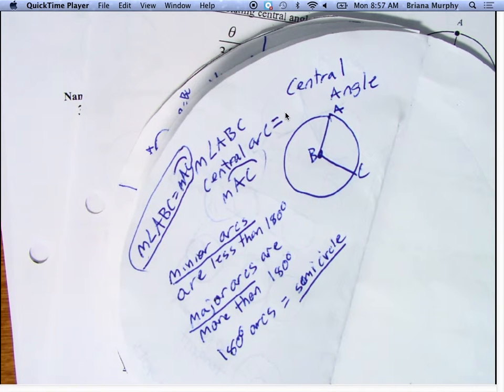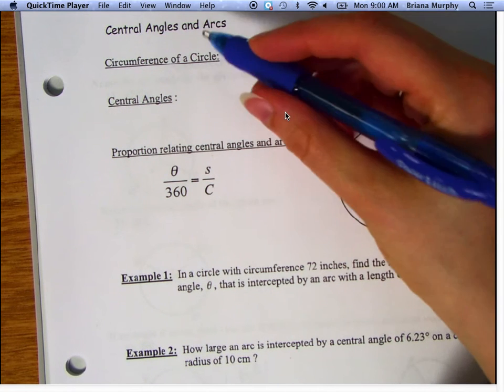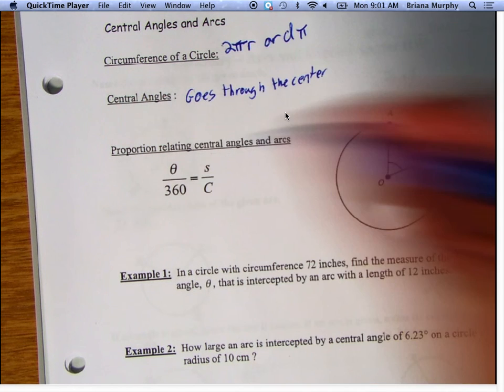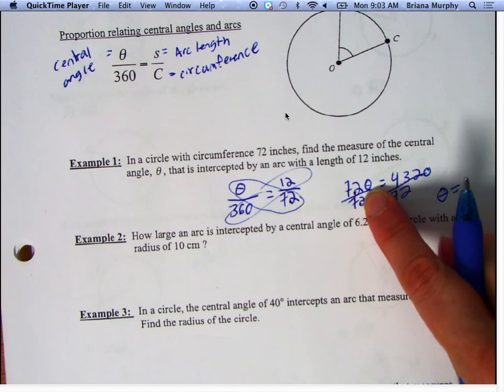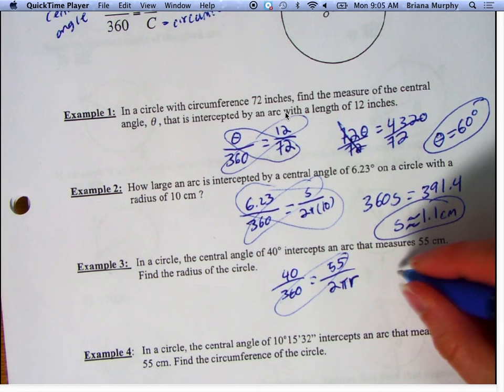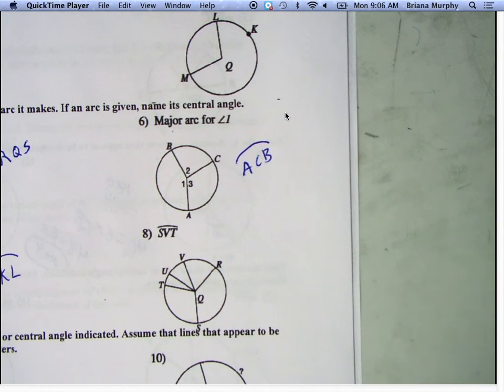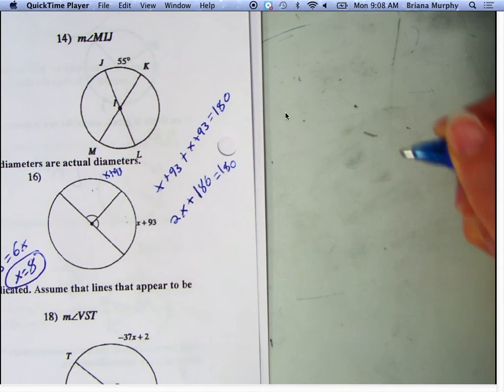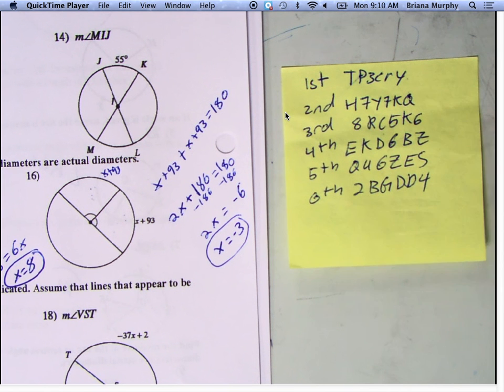central angles and Khan acadamy instructions